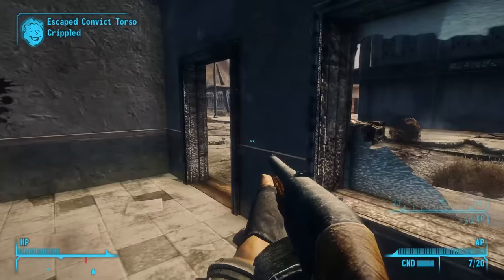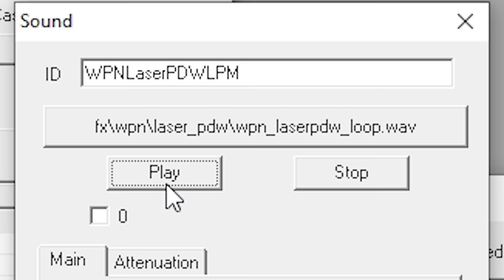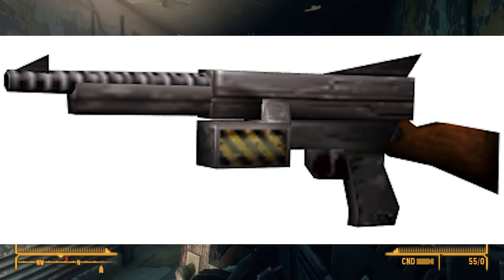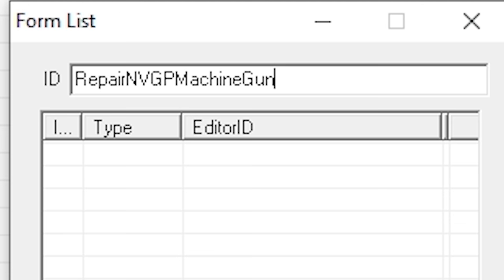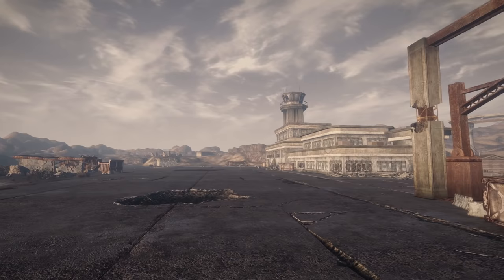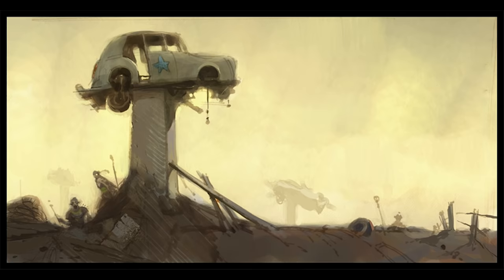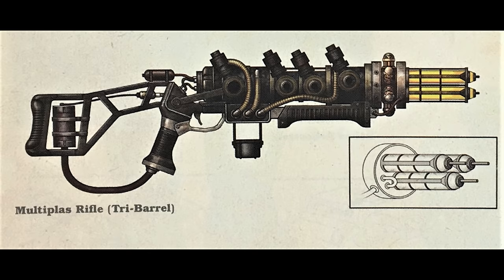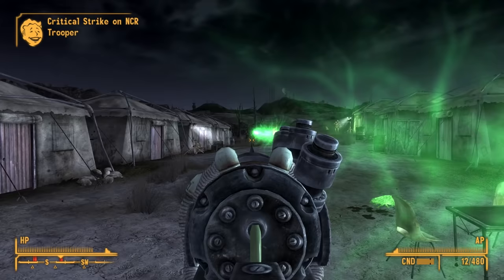Every Cut Weapon in Fallout: New Vegas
Episode 46 of a series where we examine the cut content design and development of Fallout New Vegas. In this episode, we take a look at every single cut and unattainable weapon, mod and ammo type in Fallout: New Vegas, even including legacy content from Fallout 3 and Black Isle's canceled Fallout 3, Van Buren.